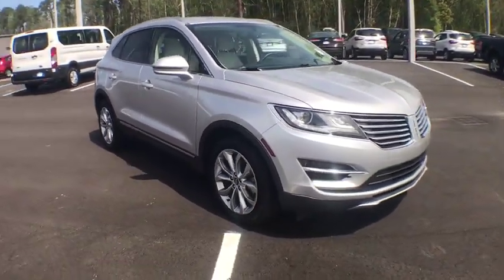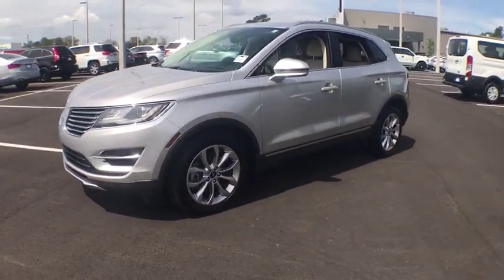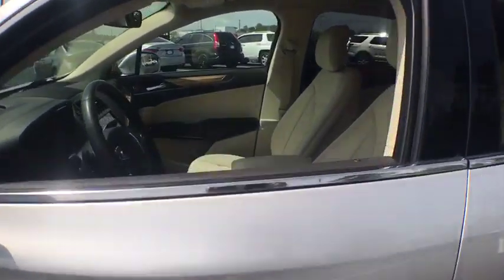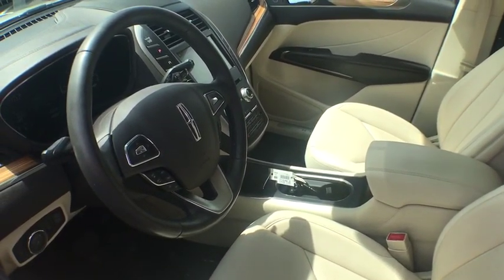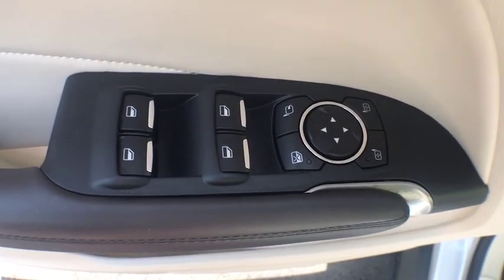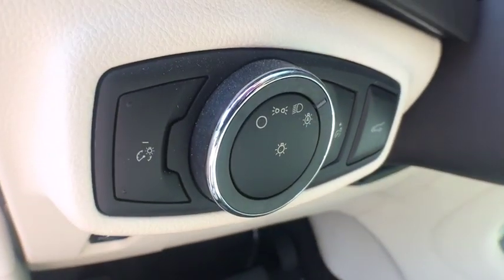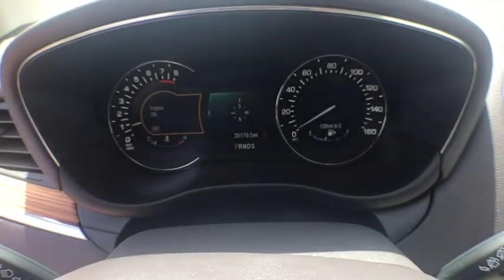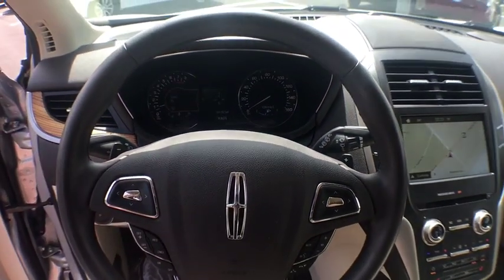2016 Lincoln MKC Statesboro, Metter, Augusta, Dublin, Claxton, GA P2829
Ingot Silver Metallic U 2016 Lincoln MKC available in Statesboro, Georgia at J.C. Lewis Ford Statesboro. Servicing the Metter, Augusta, Dublin, Claxton, GA area.

One-Owner**  Clean CARFAX.  Southeastern Trade*  brSPECIAL FEATURES:  Navigation with Voice Activation.  Rear Camera.  Reverse Sensing System.  Blind Spot Info System with Cross Traffic Alert.  Sync 3.  Push Button Start.  Remote Start.  Power Liftgate.  Heated Seats.  Dual Zone A/C.  br20/29 City/Highway MPGbr